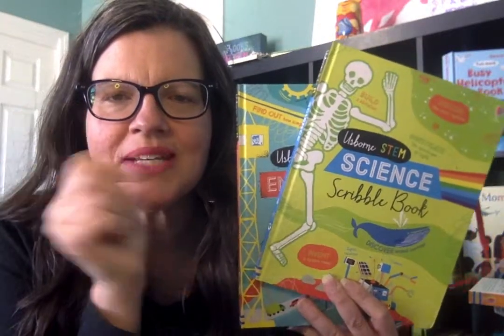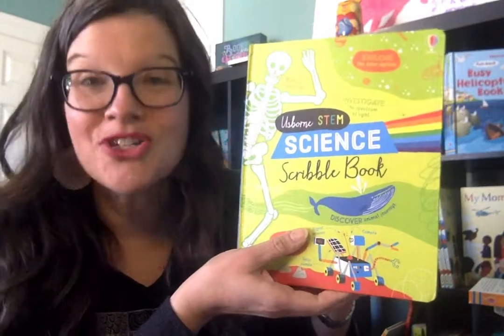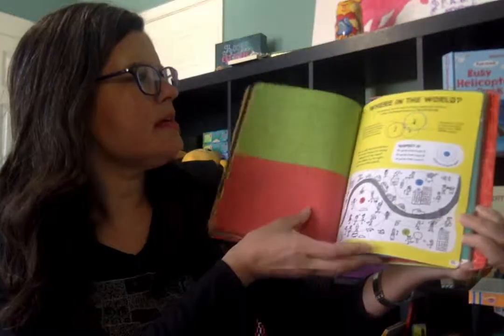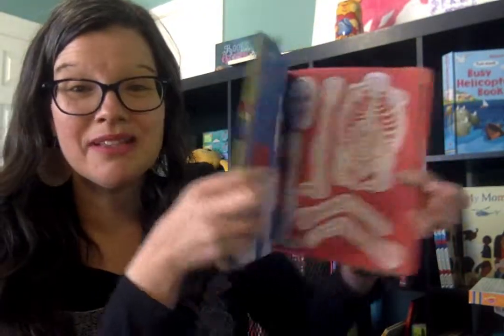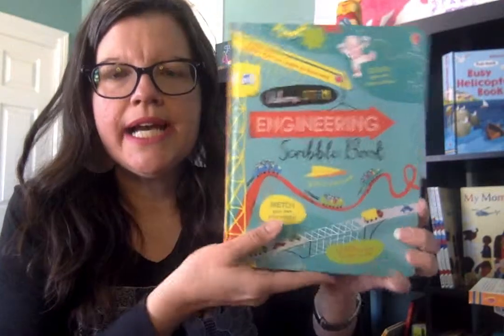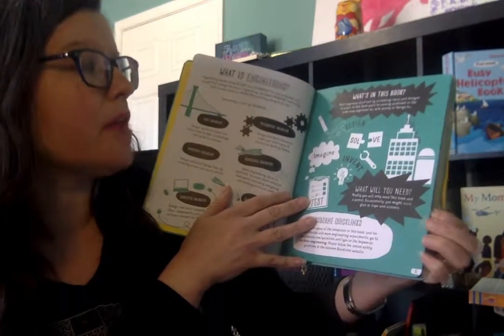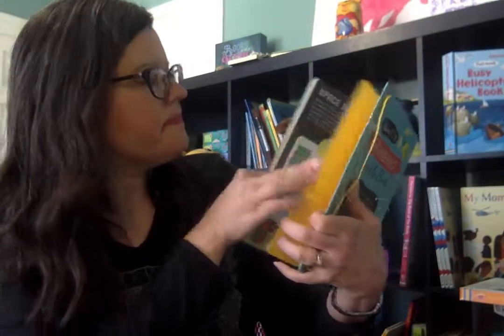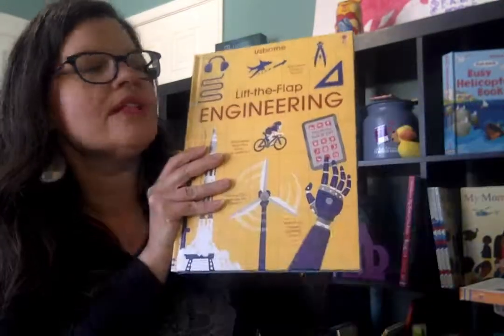Usborne STEM Resources: Scribble Books (Engineering & Science)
I LOVE these STEM resources from Usborne Books & More! These new Scribble books introduce our kiddos to science and engineering while pairing that information with projects that they can do themselves! Each activity is based on a clear scientific or engineering principle, so you can explore key ideas in a hands-on, interactive way.